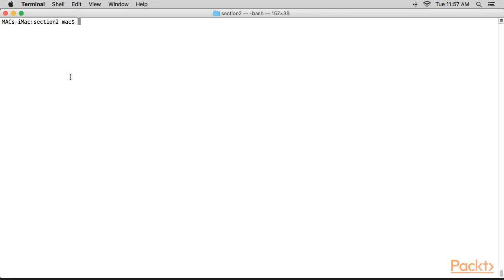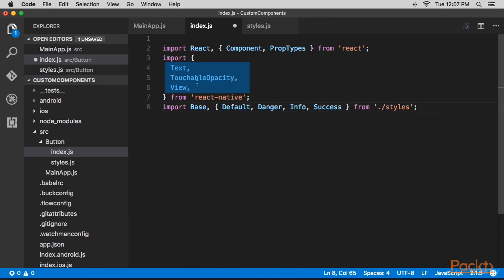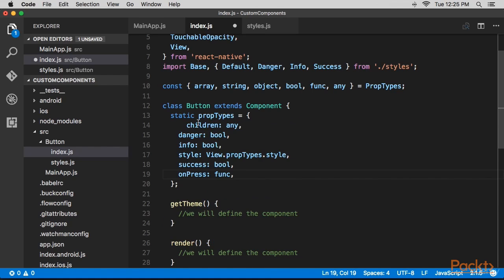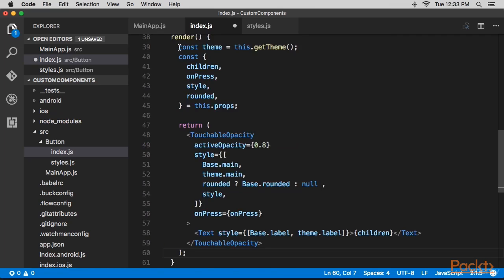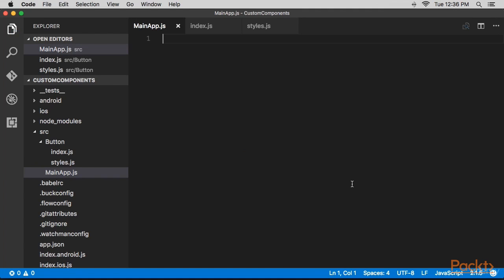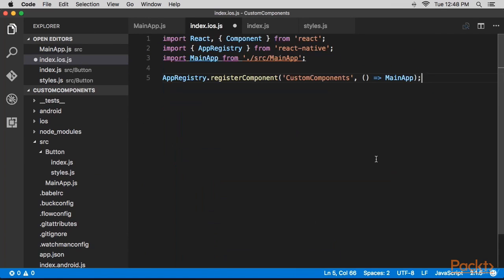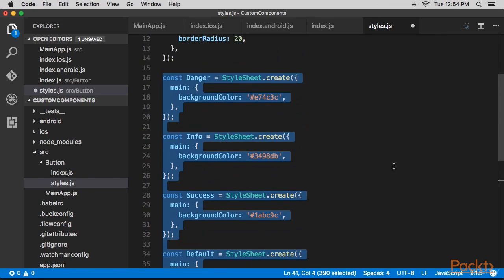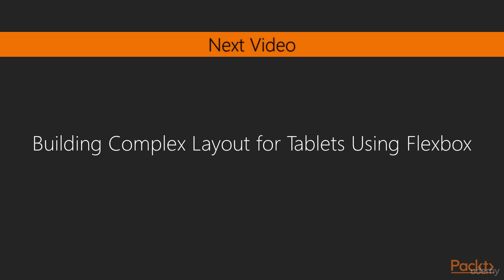React Native Recipes - Volume 1 : Creating the Reusable Button with Theme Support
React Native Recipes - Volume 1
Take your React Native application development to the next level by building rich UI's and bring life to application.